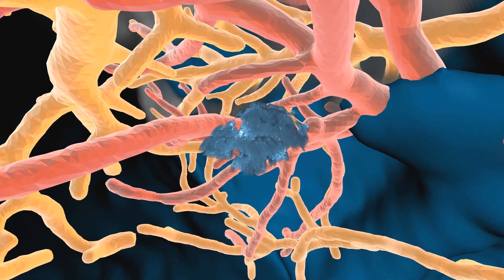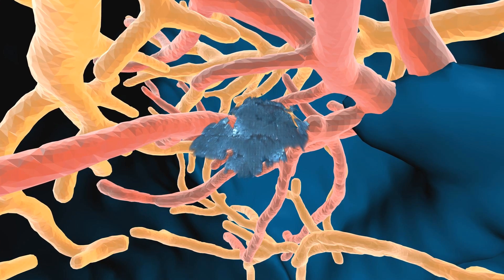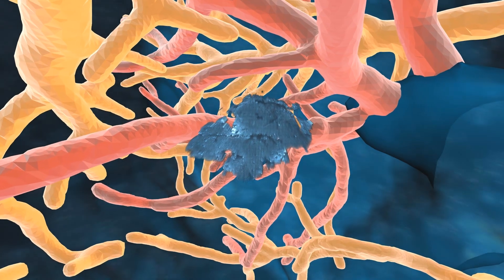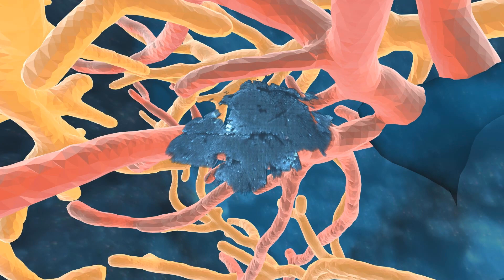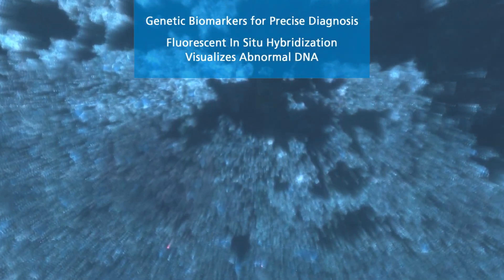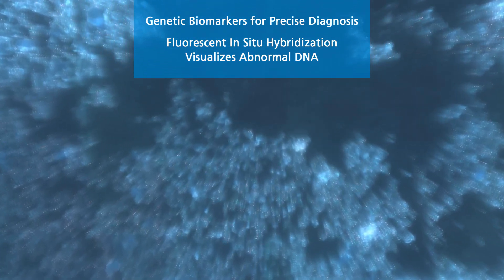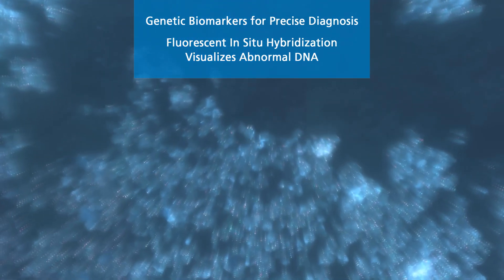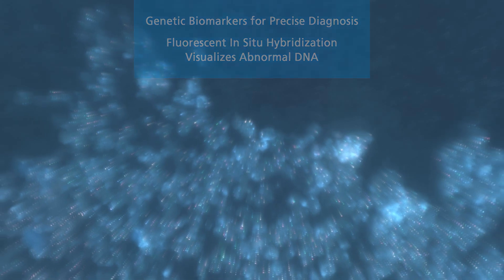Digital Medicine, Arts, and STEAM: BEFORE US LIES ETERNERDY (Voice-Over)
Preview of a movie shown in 3D in the Deep Space 8K and at Media Art Nexus, NTU Singapur

The second year in a row, the work of Fraunhofer MEVIS was recognized by the scientific documentary industry at the Raw Science Film Festival held on January 26, 2019, in Los Angeles, CA. The short movie “Digital Medicine, Arts, and STEAM: BEFORE US LIES ETERNERDY” won the “Industry Award for Best Infographic”.

Fraunhofer MEVIS: David Black, Henning Höfener, Bianka Hofmann, Andre Homeyer, Alexander Köhn, Mathias Neugebauer
In cooperation with Media Art Nexus, Nanyang Technological University Singapore: Ina Conradi and Mark Chavez
Fluorescent in situ hybridization (FISH) data kindly provided by ZytoVision
CT Liver Data kindly provided by Prof. Dr. Karl J. Oldhafer (Asklepios-Barmbek, Hamburg) and 3D models reconstructed by Christiane Engel (Fraunhofer MEVIS)
Special thanks to Volker Diehl, Jochen Hirsch, Julian Haase and Dagmar Weiß

The short-movie shows different scales of the human body, from digitized microscopic lymphoma tissue examined with the molecular cytogenetic technique Fluorescent in situ hybridization (FISH) to detect specific abnormal changes in DNA, to 3D reconstructions of two vessel systems of a liver used in patient-specific treatment planning to a whole-body MRI.

A 3D whole Body MRI composed out of seven scans gives insight into the entire body (00:10). These were produced at Fraunhofer MEVIS’ MRI laboratory with a healthy person.

We then see the different layers of a human body (01:38). We dive through the lung into the liver. A CT-based liver reconstruction shows two vessel systems in red and yellow.

We are moving into a thumbnail-sized sample of digitized microscopic lymphoma tissue examined with FISH, a staining technique used to detect genetic biomarkers and specific abnormal DNA changes for precise diagnosis (02:00).

Blue areas in the movie highlight the nuclei. The gray and black areas show unstained or no tissue. The bright green and orange spots show DNA sequences. Usually, they should be close to each other and thus appear as a yellow fusion signal. When the DNA sequences (in this movie BCL2 and BCL6) are broken apart, they occur as separate signals in orange and green. Also, the BCL6 sequence is highlighted with a blue signal to distinguish it from BCL2 sequences. White signals represent regular BCL6 sequences (a fusion of blue, green, and orange), cyan and pink signals show broken BCL6 sequences (a fusion of blue and green or orange and blue). The large pink spot at 2:25 is an accumulation of stain and is not considered by the pathologist while making the diagnosis.

Fraunhofer MEVIS develops software that automatically and precisely analyses digitized stained tissue sections, also for this particular staining technique FISH to highlight particular DNA sequences. We are pioneers in combining and analyzing medical data for better information integration and decision support. The algorithms behind the liver and vessel reconstruction featured in the movie have proven to make liver cancer surgery safer and easier to plan. We usually do not use our MRI scanner for making short movies—but for research in MRI sequence development and image processing for improved diagnoses and for automatic image quality assessment in MRI.

The three-minute sequence is based exclusively on real medical data gathered by the Institute’s MRI scanner. Fraunhofer scientists created the movie using “MeVisLab”, a software package for developing medical image processing assistance systems for physicians. Experts and industrial partners around the world currently use MeVisLab.